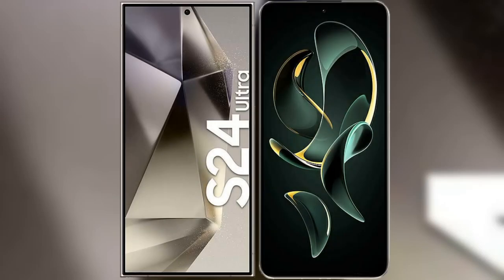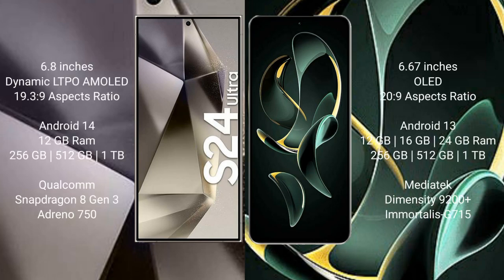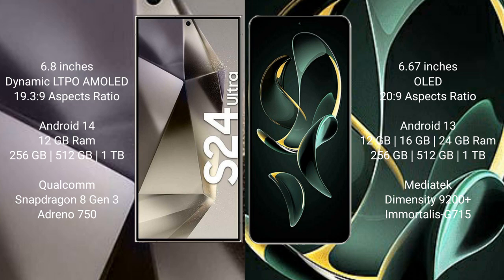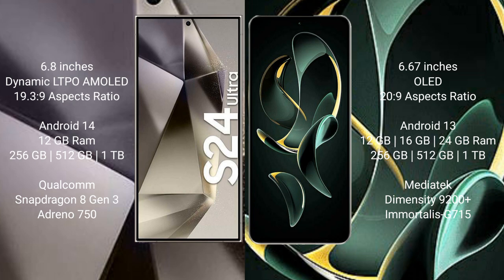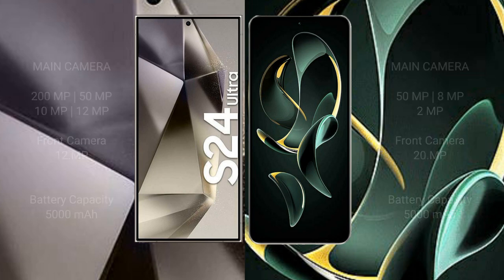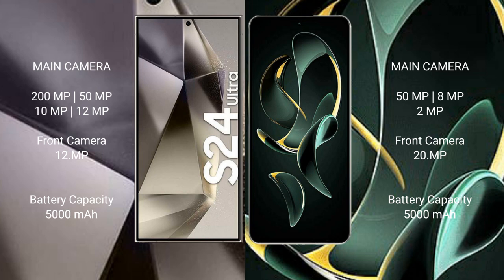Samsung Galaxy S24 Ultra vs Xiaomi Redmi K60 Ultra Review